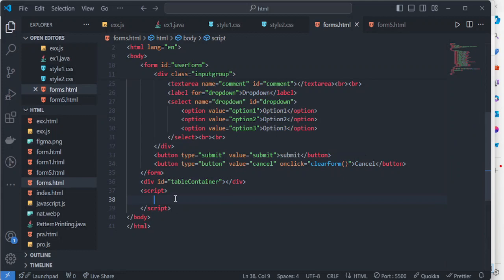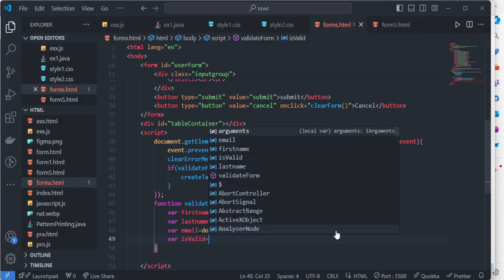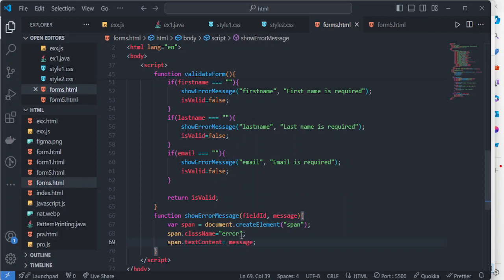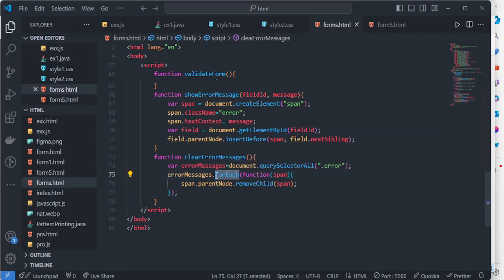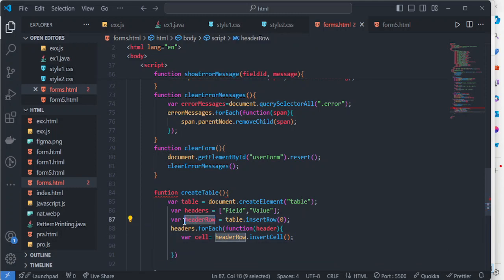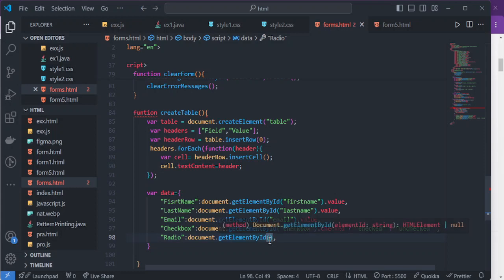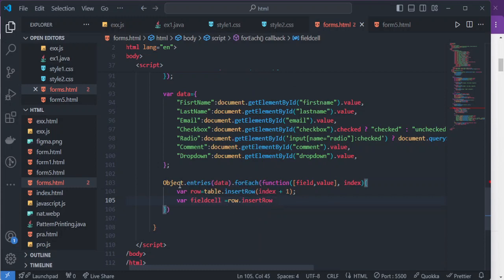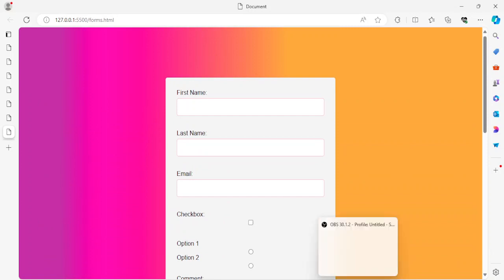Form validation using js